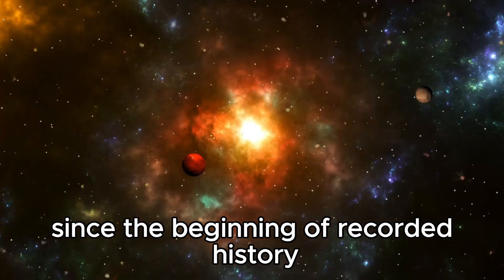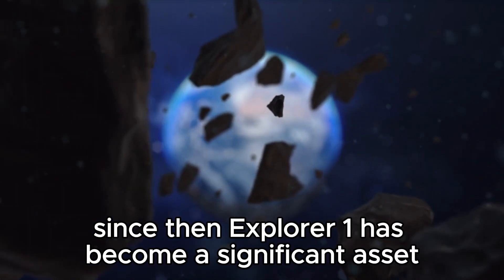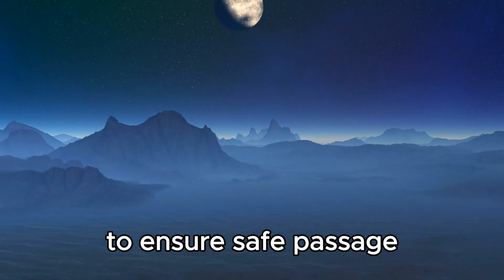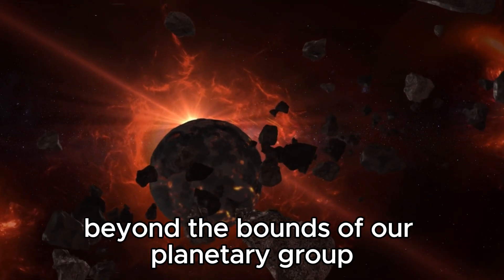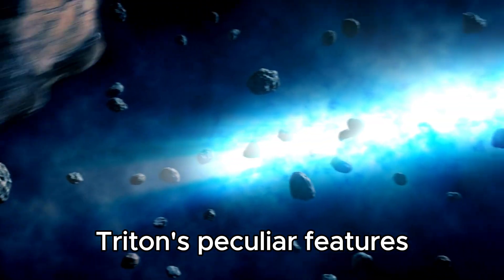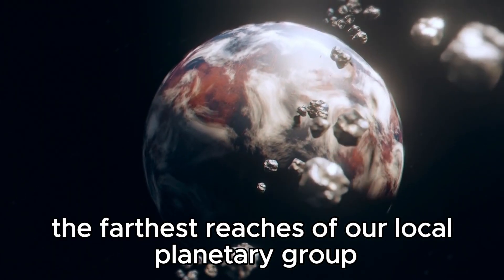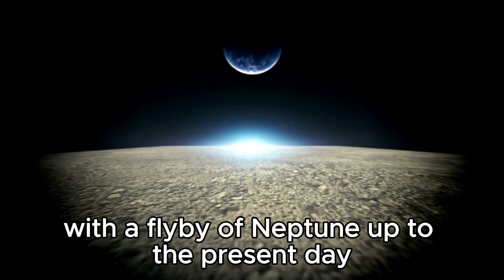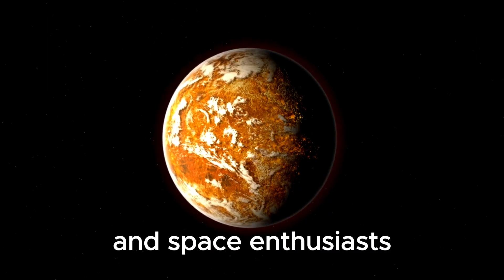1 MINUTE AGO: James Webb Telescope Detects Something Gigantic Just Collided with Neptune!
Moments ago, the James Webb Telescope captured a monumental event as something massive collided with Neptune, reshaping our understanding of planetary dynamics. Join us as we uncover the details of this extraordinary event and its implications for our understanding of our solar system. Prepare to witness the power of cosmic collisions and their impact on celestial bodies.